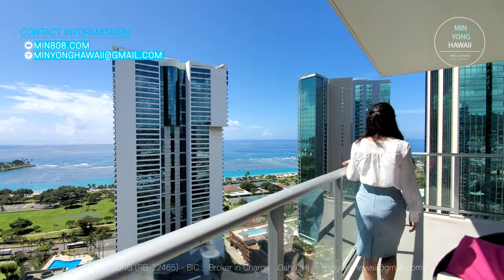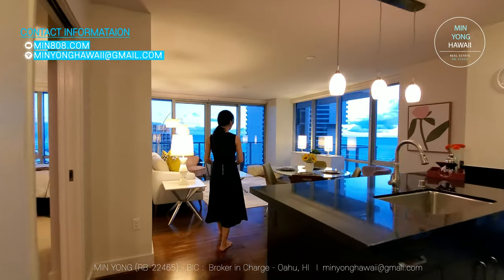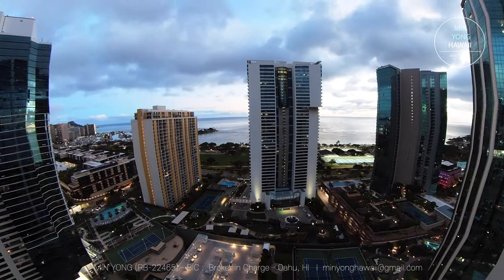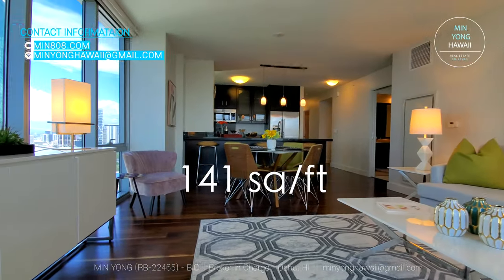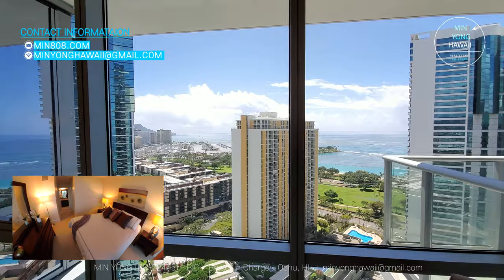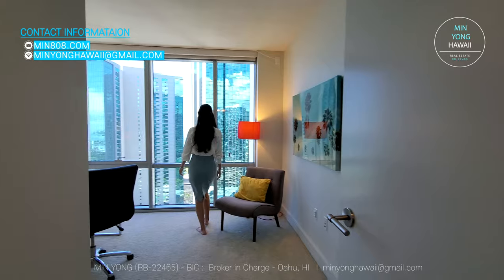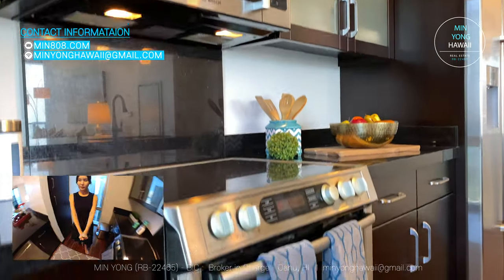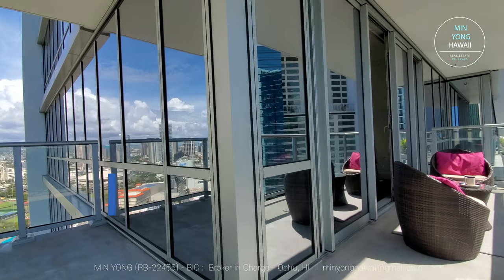Hawaii Real Estate -Kakaako 3 Bedroom (WAIHONUA)- $1,600,000 Sold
Min Yong, BIC (Broker in Charge)
RB-22465
RE/MAX Honolulu(Company Registration Number RB-20389)
Kaka'ako Office - 400 Keawe St, Suite 104, Honolulu, HI 96813

Mahalo!
RE/MAX Honolulu
The most desirable corner unit 01 (Residence A) in Waihonua is now available which presents a rare opportunity for the lucky new buyer. This unit has been meticulously maintained, original owners, recently painted & ready for your immediate enjoyment. The 01 floor plan has more glass and natural light than a typical unit in the building. Enjoy the beautiful exceptionally large wraparound terrace that allows for a diversity of incredible views including DIAMOND HEAD, Ocean, and mountains. Some great features include floor to ceiling glass, POWER shades, Master bathroom has a dual vanity, master walk in closet, includes Storage Locker L519, Bosh Appliances, parking stalls close to elevator. Building has numerous amenities infinity pool, hot tub, fitness center, theater etc. Welcome home!
1189 Waimanu St 2901, Honolulu 96814
Listing Price : $1,625,000
Sold Price : $1,600,000 (cash)
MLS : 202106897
Maintenance Fee : $1,242.00/Month
Property Tax : $616/Month(2021 Investor Rate)
The information above is hereby deemed accurate according to MLS as of 2021/March.
Buyers and buyers' agents to verify and do their own due diligence.